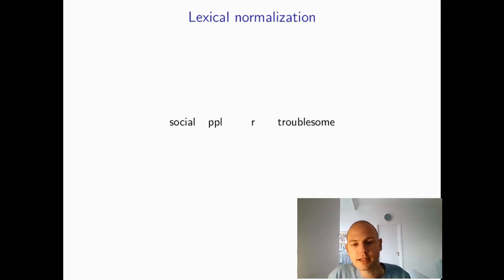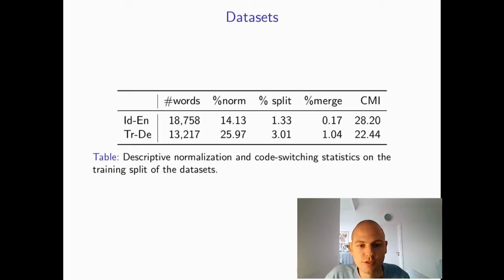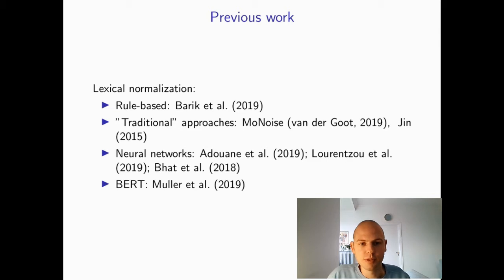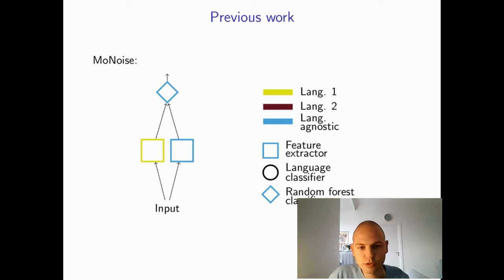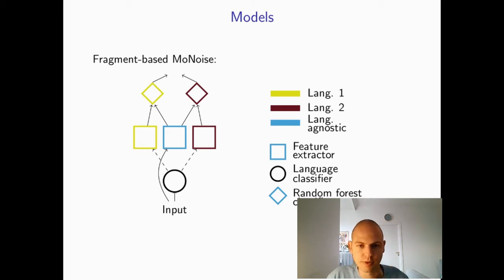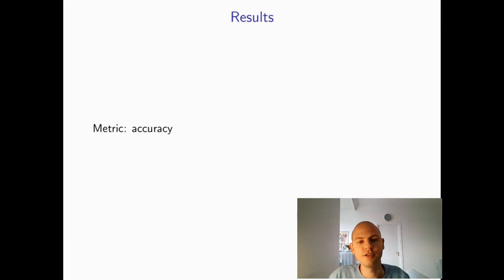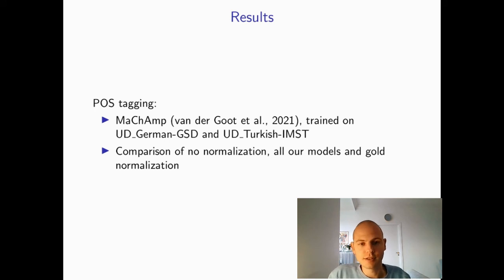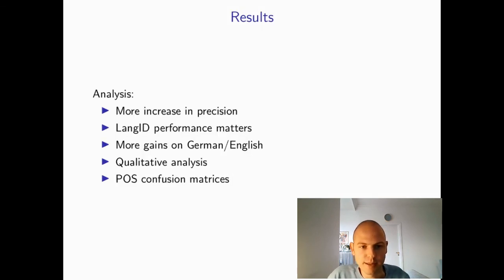Lexical Normalization for Code-switched Data and its Effect on POS-tagging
Lexical normalization, the translation of noncanonical data to standard language, has
shown to improve the performance of many
natural language processing tasks on social
media. Yet, using multiple languages in one utterance, also called code-switching (CS), is frequently overlooked by these normalization systems, despite its common use in social media.
In this paper, we propose three normalization
models specifically designed to handle codeswitched data which we evaluate for two language pairs: Indonesian-English (Id-En) and
Turkish-German (Tr-De). For the latter, we introduce novel normalization layers and their
corresponding language ID and POS tags for
the dataset, and evaluate the downstream effect of normalization on POS tagging. Results
show that our CS-tailored normalization models outperform Id-En state of the art and Tr-De
monolingual models, and lead to 5.4% relative
performance increase for POS tagging as compared to unnormalized input.